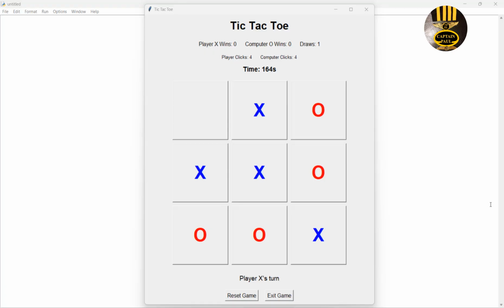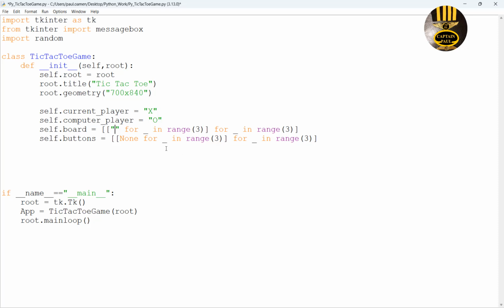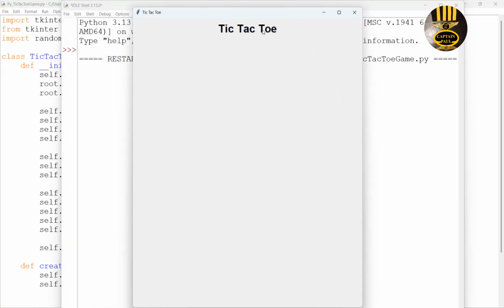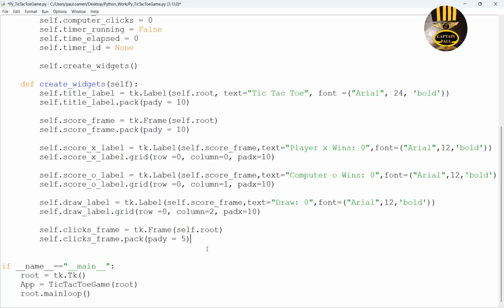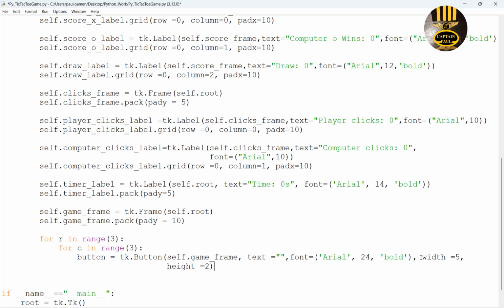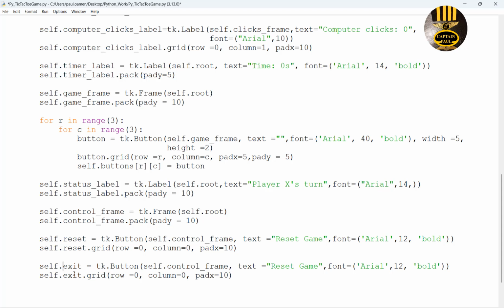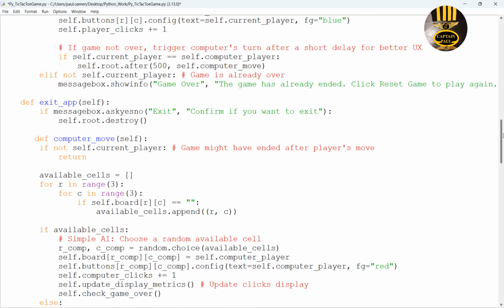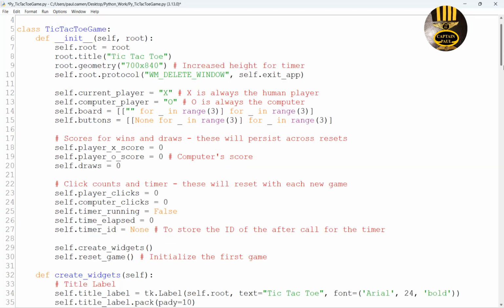How to create a Tic Tac Toe Game with AI (Computer Opponent) using Tkinter GUI in Python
Build a Smart Tic Tac Toe Game with Python & Tkinter GUI!
In this Python tutorial, you’ll learn how to build a fully interactive Tic Tac Toe game featuring a computer opponent (AI) using tkinter, Python’s built-in GUI library.

This video covers everything from creating the game board to adding logic for a basic computer AI that plays against the user!

●◍■ What You'll Learn:
✓ Tkinter GUI layout (buttons, labels, frames)
✓ Turn-based logic between player and AI
✓ Click tracking and scorekeeping
✓ Timer integration using after()
✓ How to manage game states, resets, and win conditions
✓ Using random AI moves for the computer player

◉ Code Features:
⁕  Human vs Computer gameplay
⁕  Scoreboard (X wins, O wins, draws)
⁕  Click counters for both players
⁕  Game timer with real-time updates
⁕  Reset and exit functionality
⁕  Simple AI that selects random empty spots

※Tools Used:
Python 3
Tkinter for GUI
random for AI moves

👉 Perfect for Python beginners who want to build real-world GUI apps and games while learning about logic flow, event handling, and interactive design.

📂 Download the full source code: Channel Members can download the Tic Tac Toe Game with AI (Computer Opponent) in Python and modify it for their own personal use. Plus one other source code per month. Total - 2 Source codes Per Month, only: